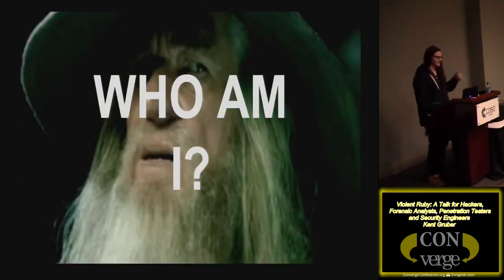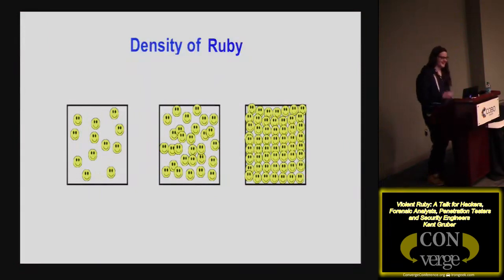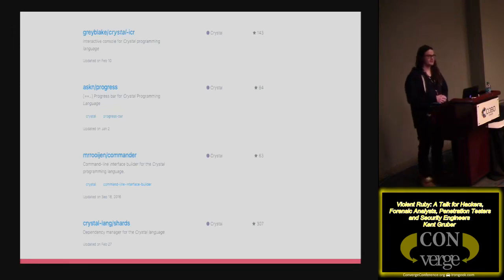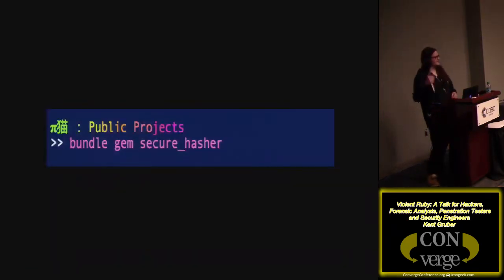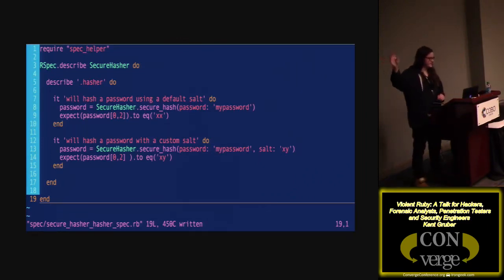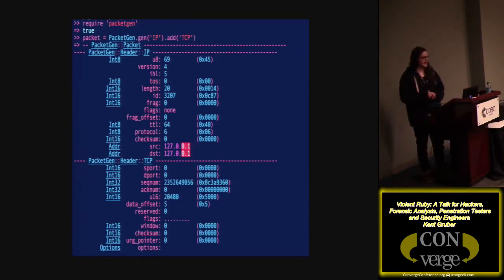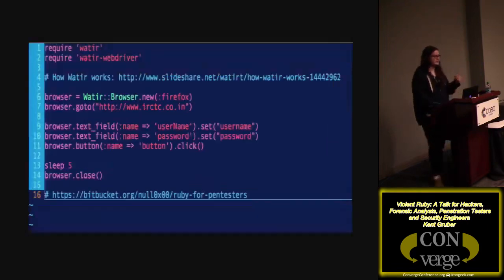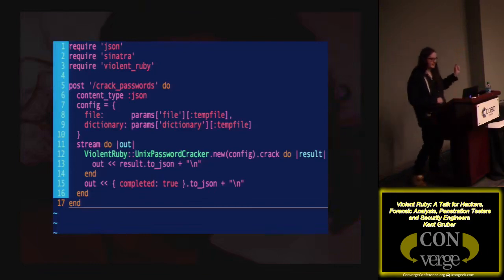200 Violent Ruby A Talk for Hackers Forensic Analysts Penetration Testers and Security.mp4